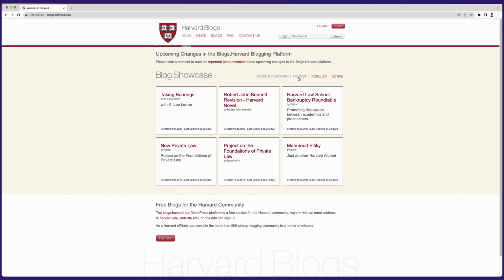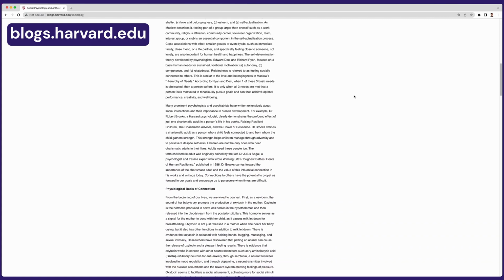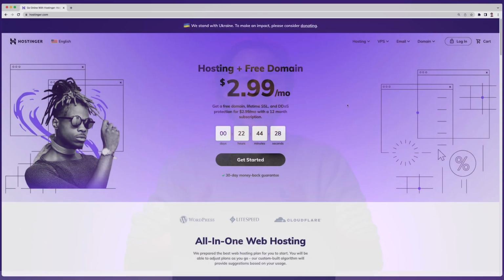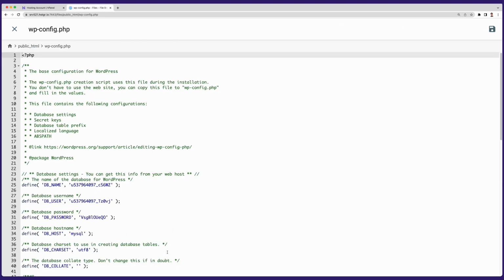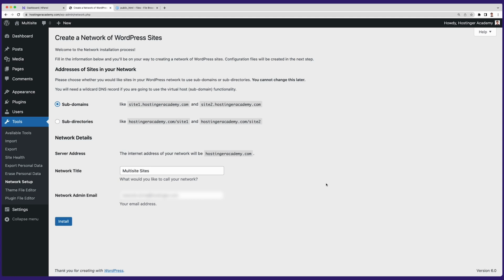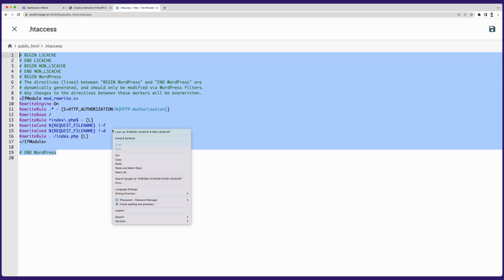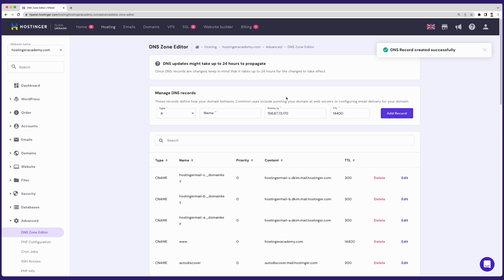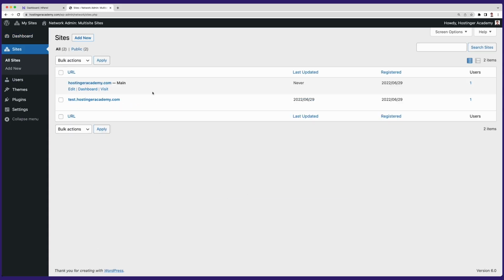WordPress Multisite Explained | Step-by-Step Setup Guide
Learn all about WordPress Multisite, from what it is to how to set it up. Start your WordPress Multisite journey with Hostinger web hosting

WordPress Multisite lets you run multiple websites from one dashboard. This feature is popular among multinational companies that run several websites under the same brand. This video explains all you need to know about WordPress Multisite.

📌 Handy Links

WordPress Multisite: What It Is, How to Activate and Manage It – Hostinger Tutorial

⭐  Follow Us ⭐

🕒  Timestamps

00:00 - Intro
01:33 - Types of WordPress Multisite
02:51 - How to Set Up WordPress Multisite
08:15 - Outro

🟣 What Is WordPress Multisite?

WordPress Multisite is a feature in WordPress that lets users run multiple websites under one installation and dashboard.

The main benefit of this multisite feature is that administrators can easily manage multiple websites, even using the same themes and plugins.

🟣 WordPress Multisite vs Multiple Websites

WordPress Multisite is excellent for websites that have similar content and functionality. On the other hand, installing multiple WordPress websites is better for freelancers and agencies that create sites for different clients.

🟣 Types of WordPress Multisite

👉 Subdirectories
👉 Subdomains

🟣 Prerequisites Before Setting Up WordPress Multisite

👉 Install the newest version of WordPress
👉 Have access to your WordPress files

🟣 How to Set Up WordPress Multisite?

Add the following code above the line “that’s all stop editing” in your wp-config.php file:

/* Multisite */
define( 'WP_ALLOW_MULTISITE', true );

This code will activate the configuration process for WordPress Multisite. Watch this video to learn step-by-step how to set up WordPress Multisite.

👉 Set Up WordPress Multisite for Subdomains

1️⃣ Add the following line of code to your .htaccess file:

RewriteRule .* - [E=HTTP_AUTHORIZATION:%{HTTP:Authorization}]

3️⃣ Configuring Domain Name System (DNS)

Insert an asterisk in the Name field and your hosting account’s IP address in the Points to field.

4️⃣ Adding Websites to the Network

Head to your WordPress dashboard → Sites → Add New and enter the new site’s information.

That’s it! Share with us in the comment section below what types of websites you are making using WordPress Multisite.